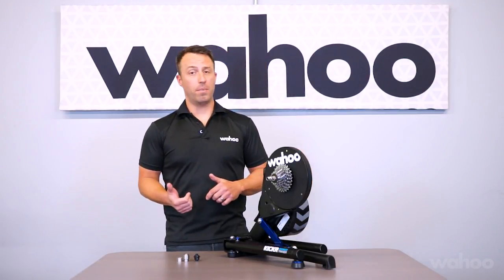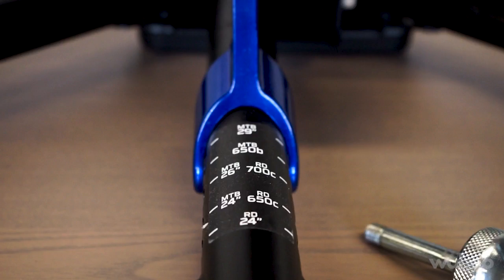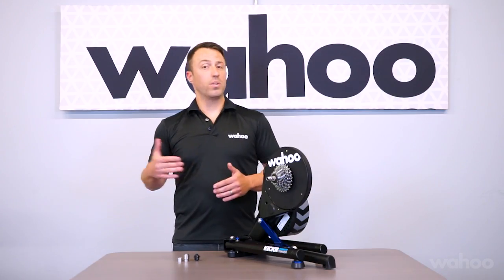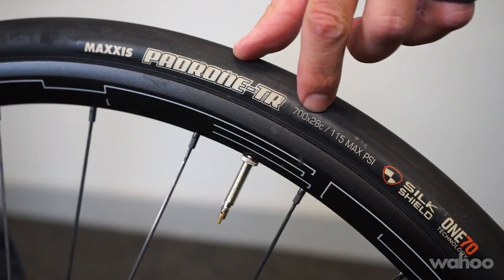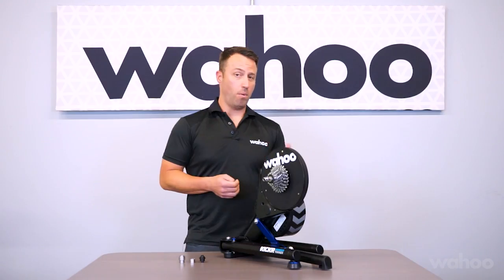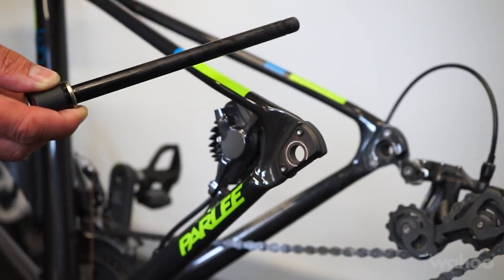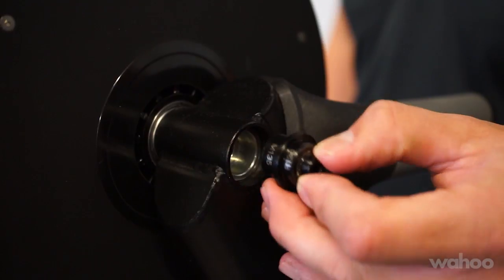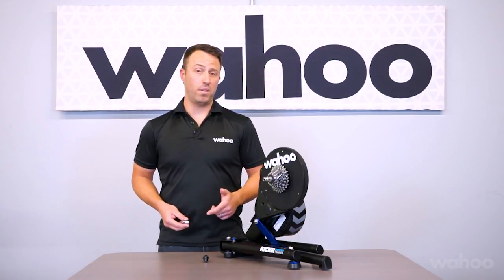Is My Bike Compatible with the KICKR Indoor Bike Trainer?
In this video we will discuss the bikes and bike technology that are supported on the new KICKR Indoor Bike Trainer.